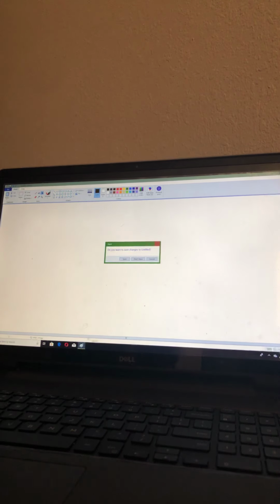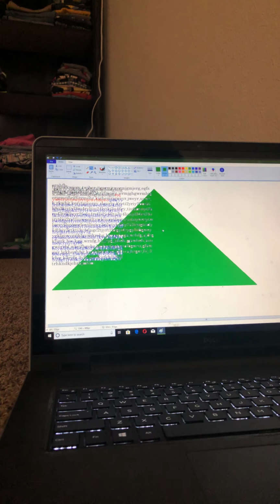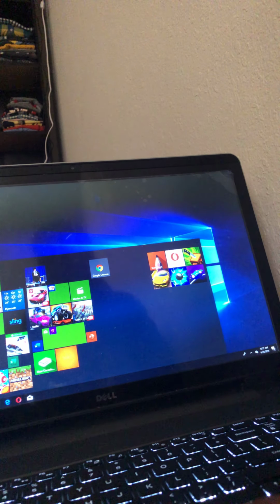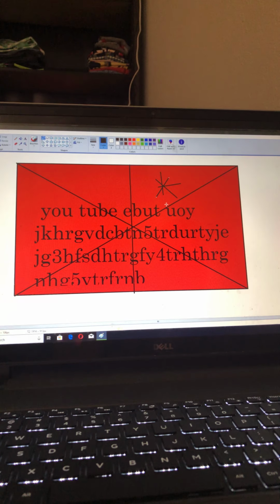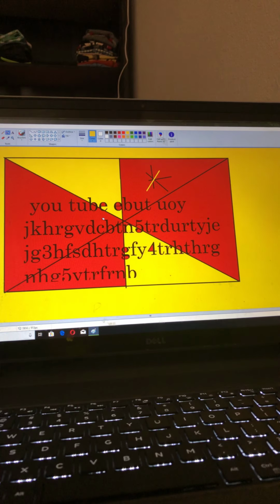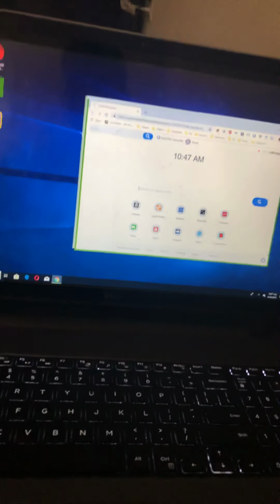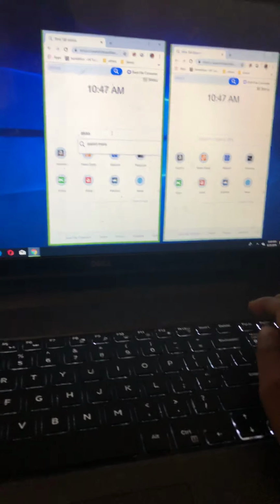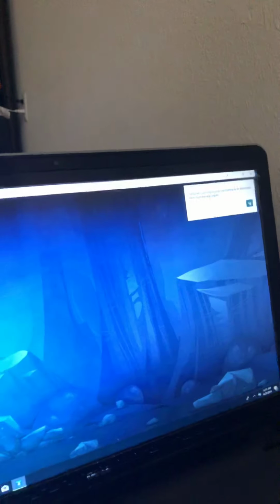How to kill a virus called abc Carrara’s